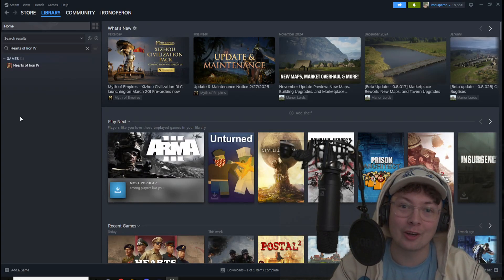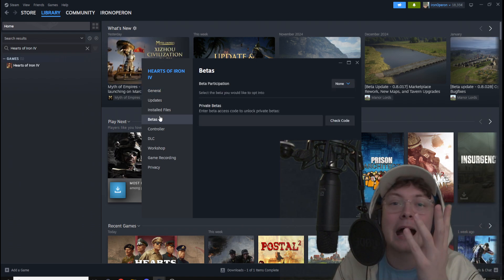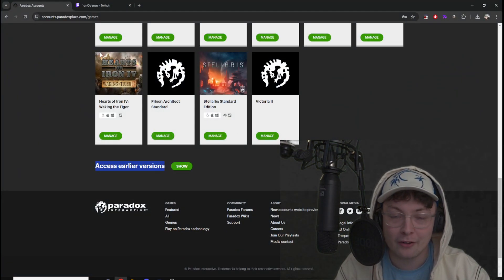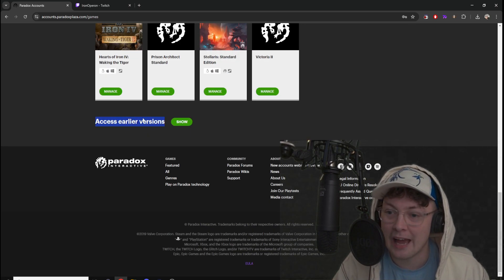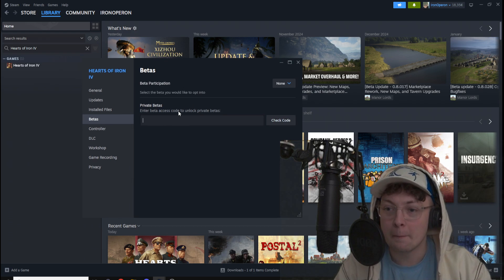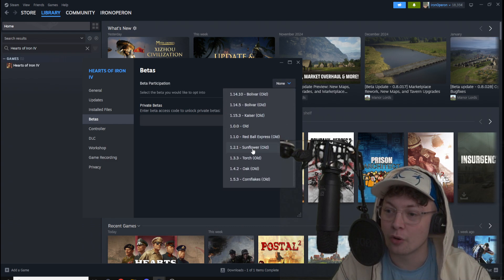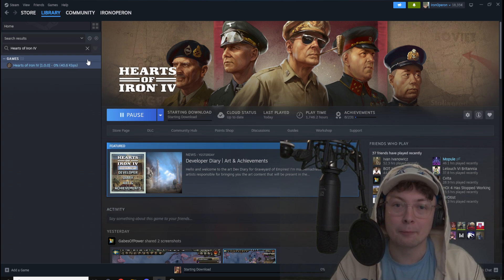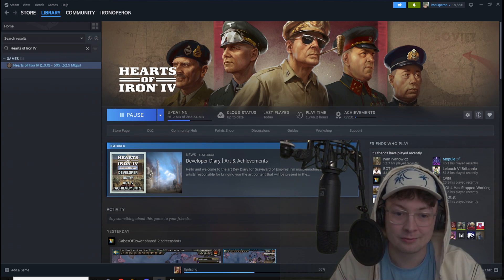Hearts of Iron 4 How To Change Your Game Version! (2025)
In this Hearts of Iron 4 Tutorial I will be showing you how to change your Hearts of Iron 4 Version.

To change your game version to previous versions:
1.Go to your Steam library
2.Right click Hearts of Iron 4
3.Select Properties
4.Go to "Betas"
5.Select the version you like.

To get the codes for previous versions:
and log in (or create) your Paradox Account.
2.Scroll Down.
3.Find "Access Earlier Versions"
4.Click "Show"
5.Copy the code.